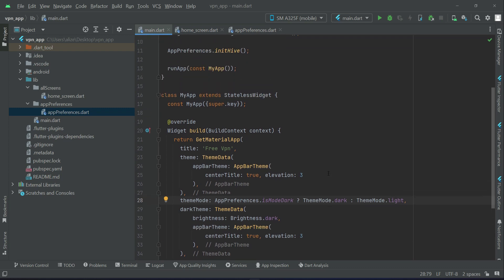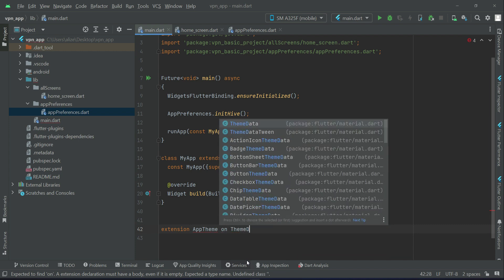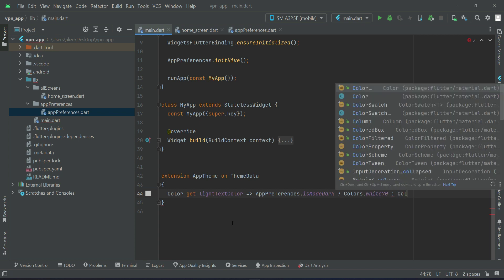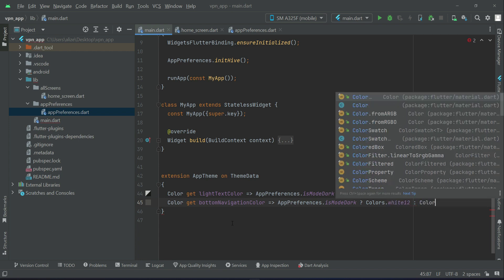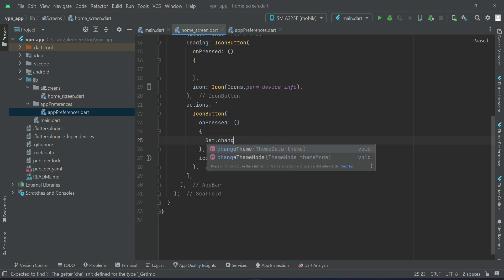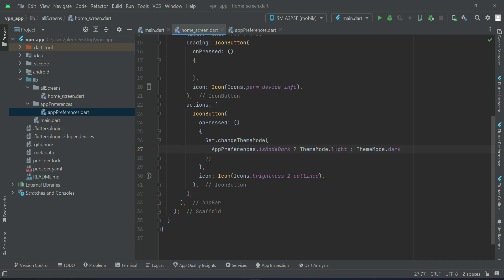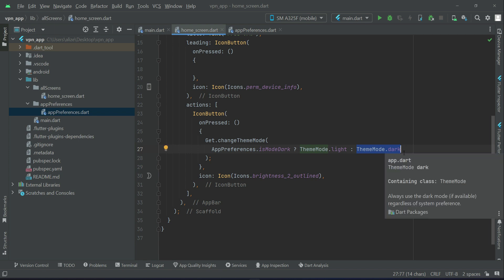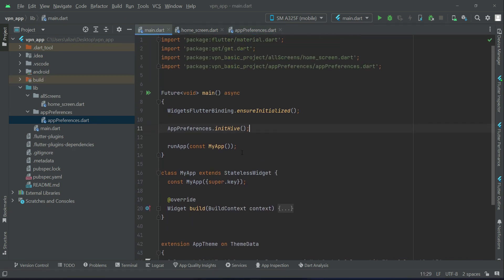Flutter Light and Dark Mode Tutorial | Dark & Light Theme for Android iOS | Dynamic Theme Switching